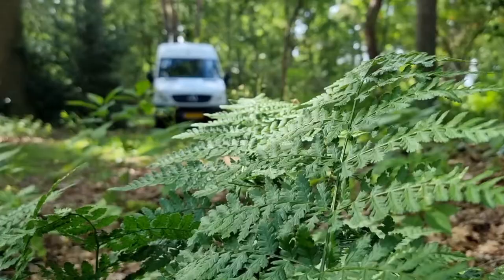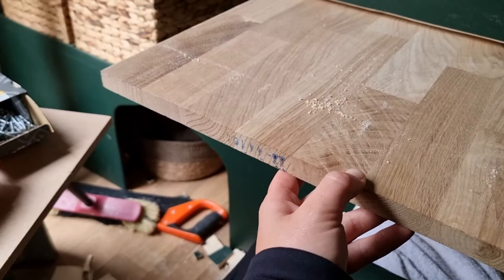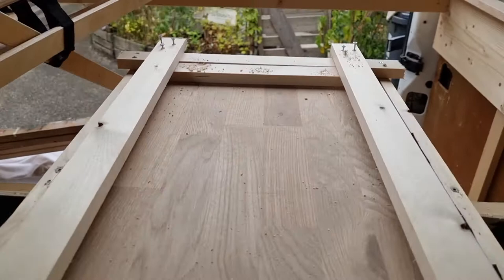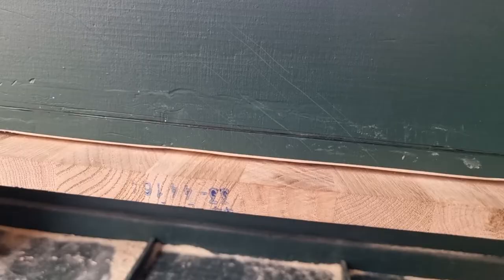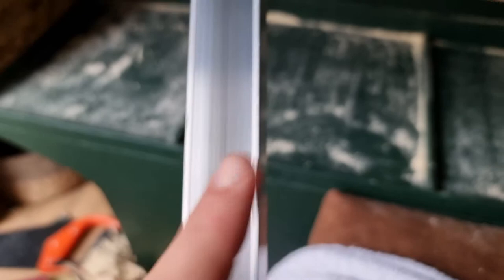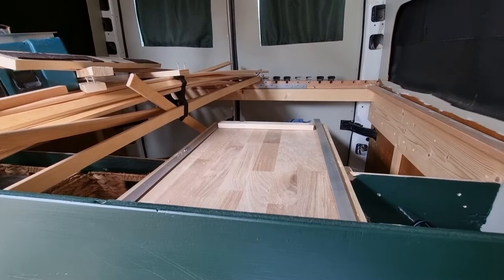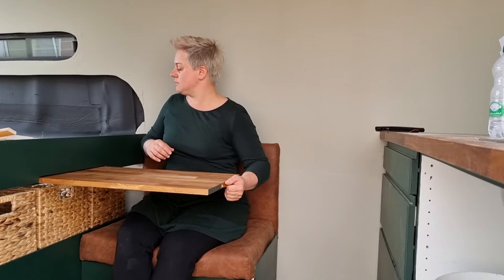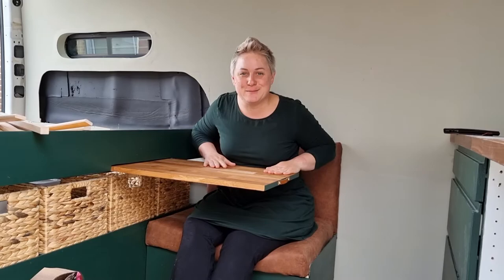How to make a slide out table / Solo female Vanbuild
In this video i will be showing you two ways of making a slide out table.
i started this project one way but had to take a different approach in the end.
I'm really happy with how it turned out.

My name is Kim i live in the Netherlands and together with my three little dogs i am converting my Sprinter van into a campervan for us to travel europe in.

In april of 2021 I decided to stop my dogwalking bussines and create a webshop for rare houseplants called 'Plant your Dreams' as this is exactly what my new business enables me to do.

Because i am a firm believer of manifesting your dreams i took the plunge and left my business that felt safe and secure behind to make my ultimate dreams come true.

My three dogs are :
Doerak Joy a 14 year old Lhasa Apso (girl)
Bobby Janus a 8 year old shih tzu/matlese mix (boy)
Pilou Takoda Doortje a 1 year old Pomchi (girl)